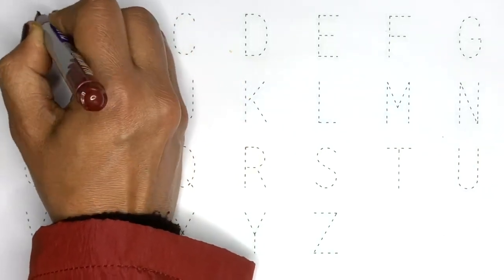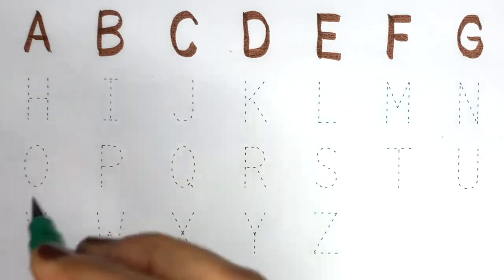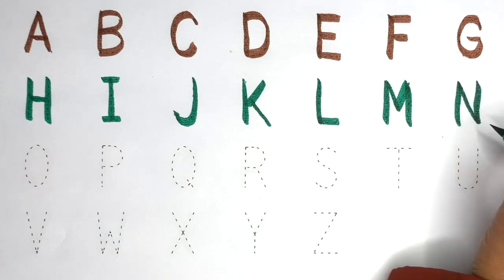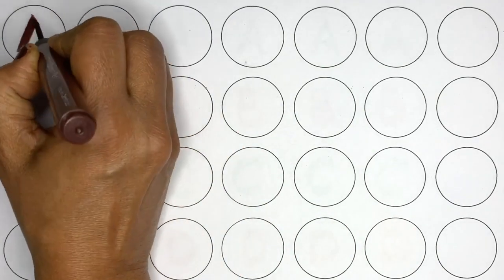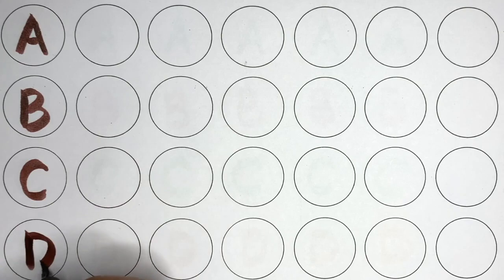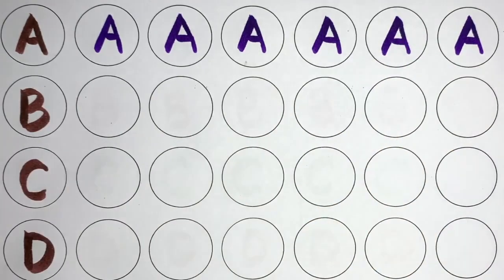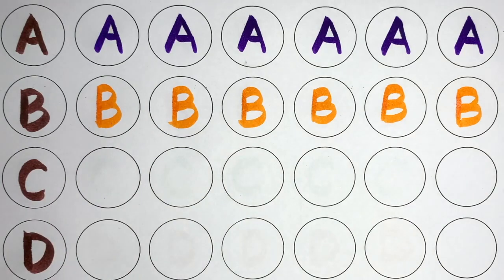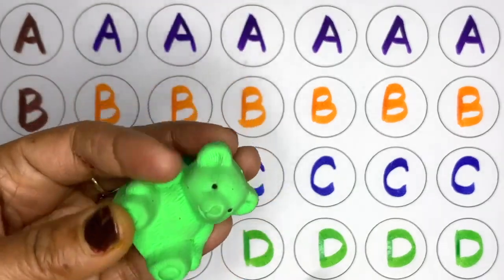A for apple, B for Ball, English Alphabets, छोटे बच्चों की पढ़ाई toddlers abcdsongs kidssong 1060